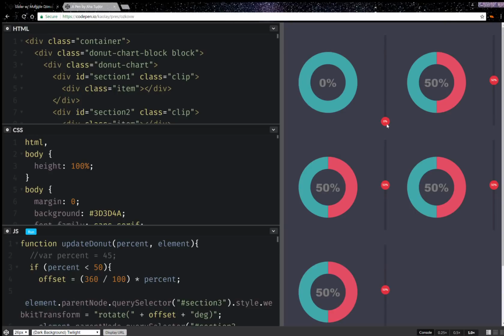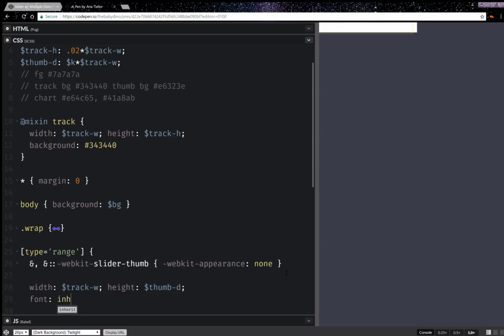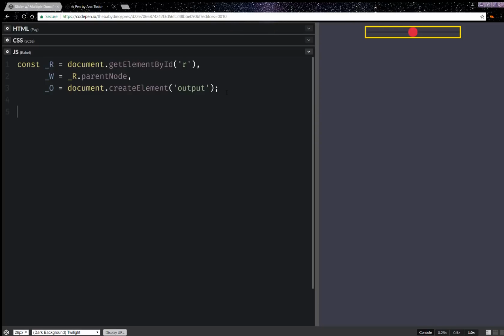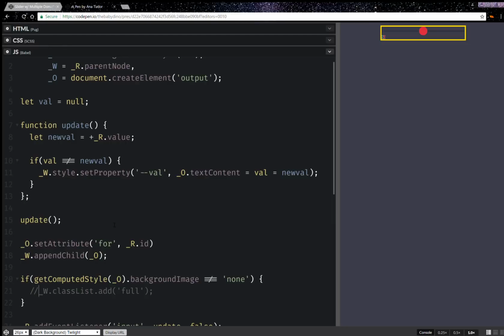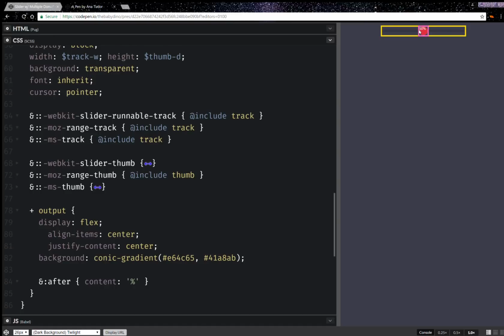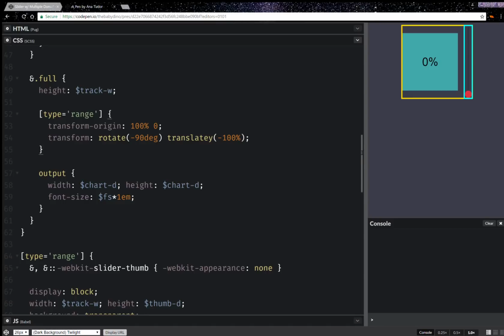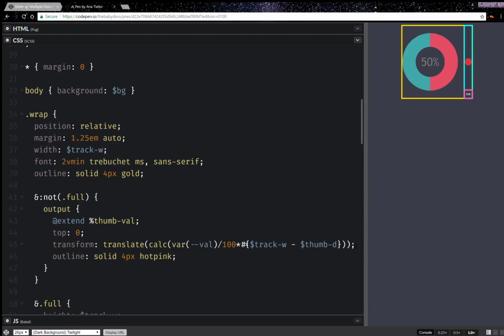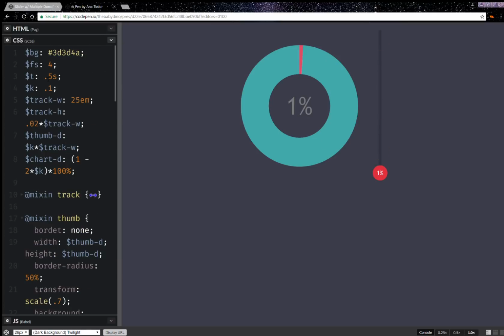Slider + 🍩 chart output using conic-gradient and CSS variables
Tested and works fully in Blink browsers that allow enabling the Experimental Web Platform Features flag. Has a nice looking fallback in other browsers though.